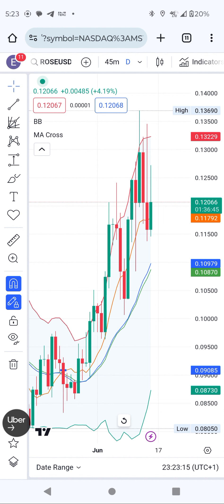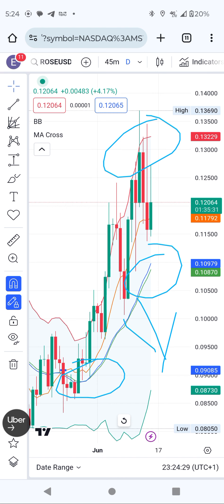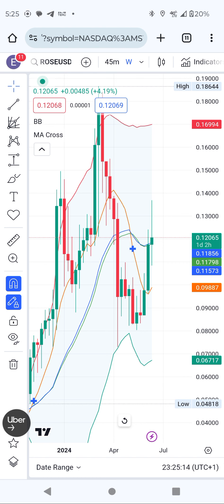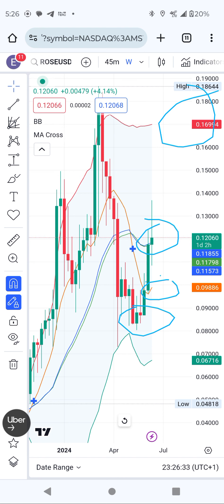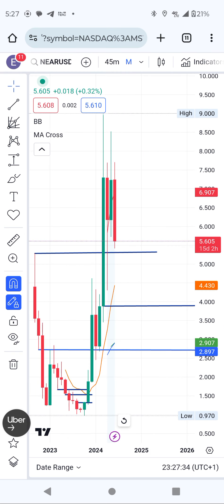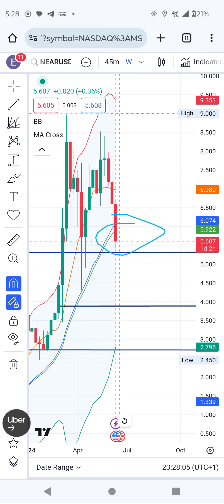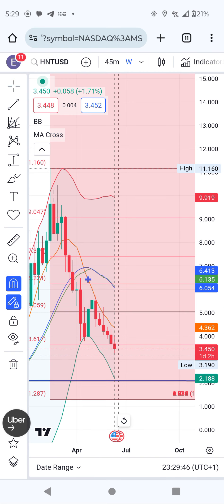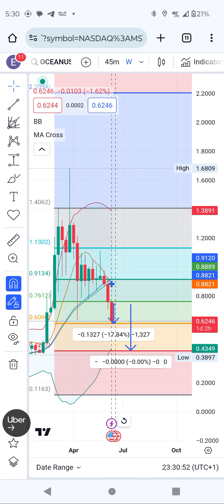ocean protocols technical analysis